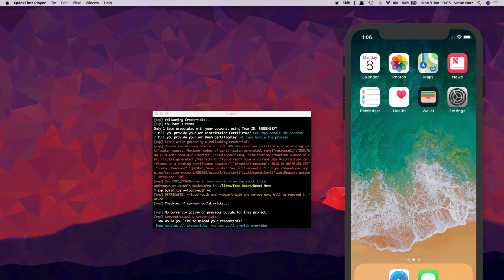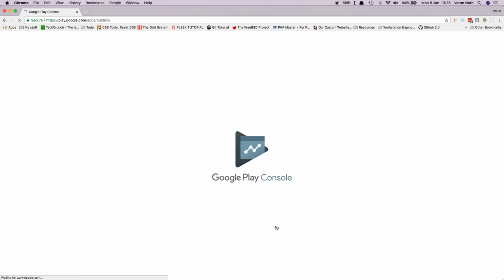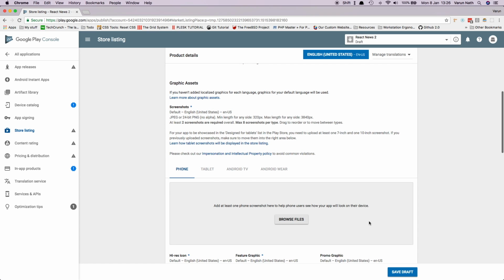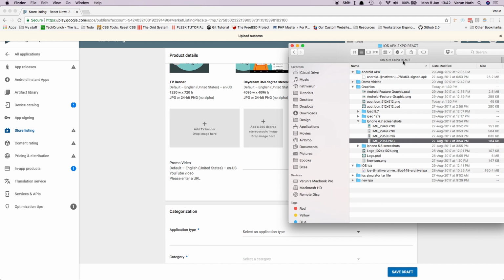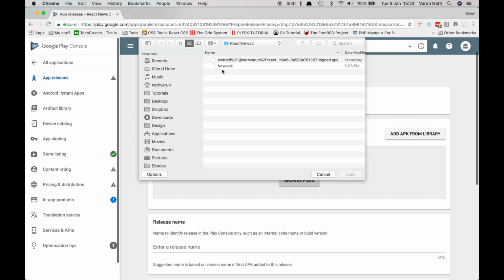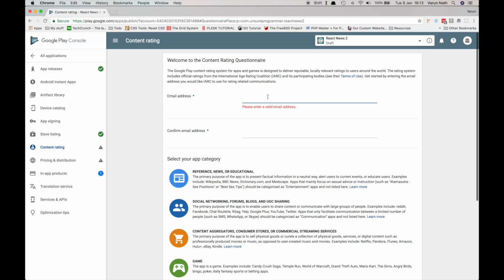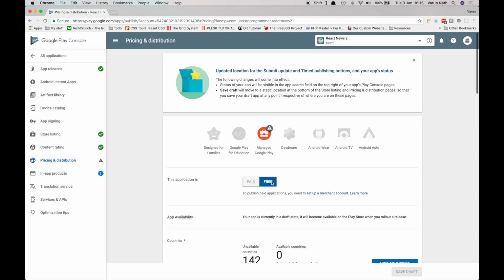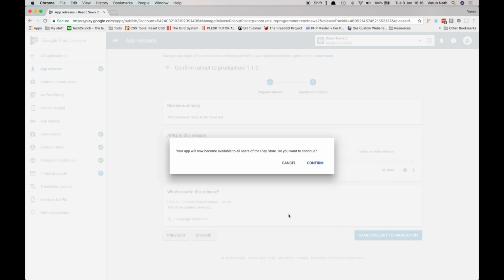React Native | #3 Publishing Expo.io App - Google Play Store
Step by step guide to publishing your apk file to the google play store!